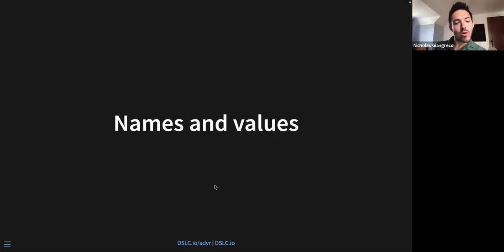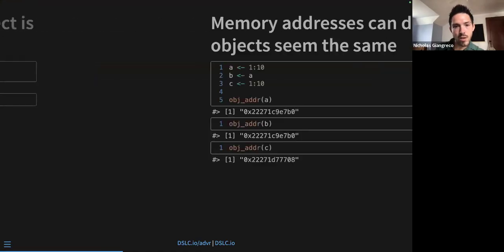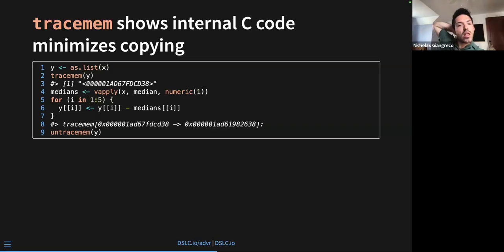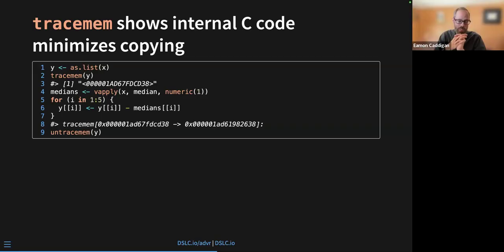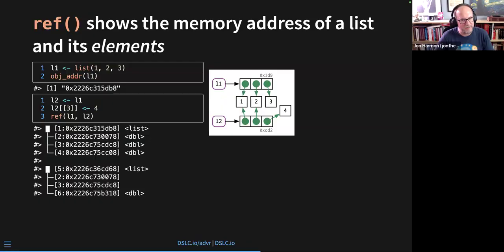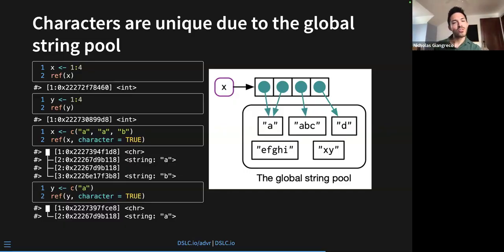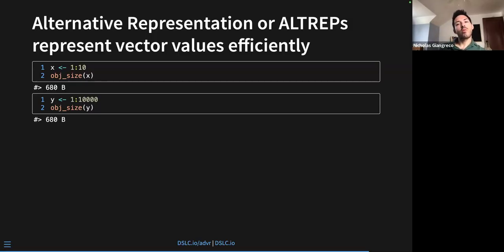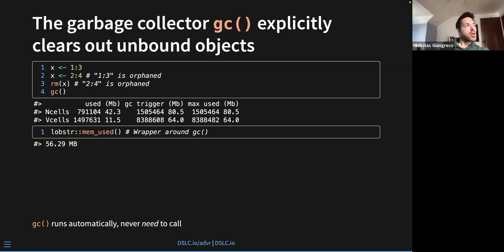Advanced R: Names and values (advr10 2)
Nick Giangreco leads a discussion of Chapter 2 ("Names and values") from Advanced R by Hadley Wickham on 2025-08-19, to the DSLC advr Book Club. Cohort 10